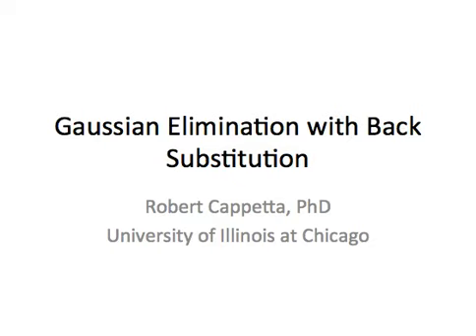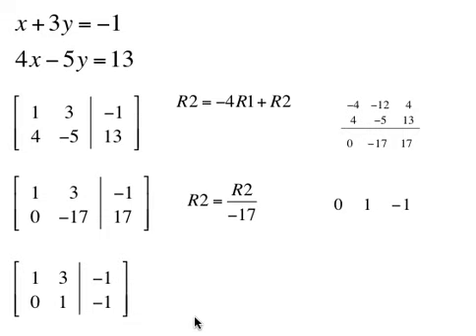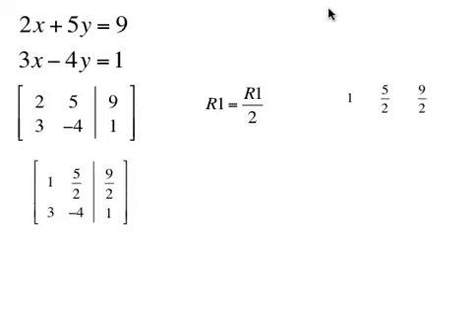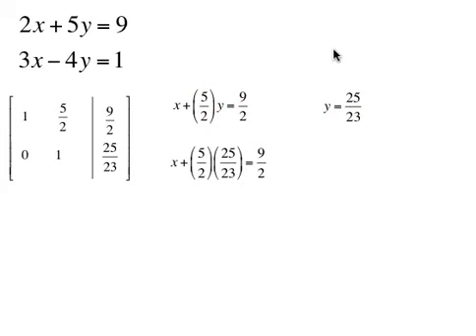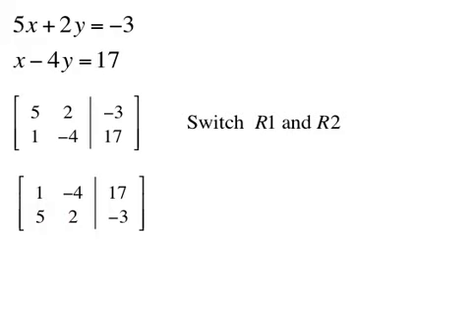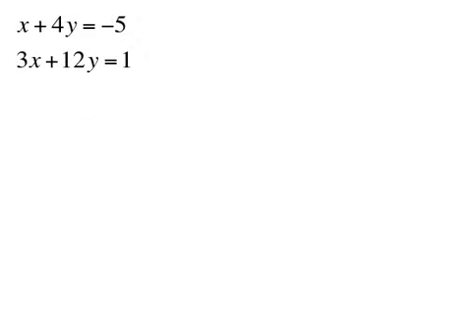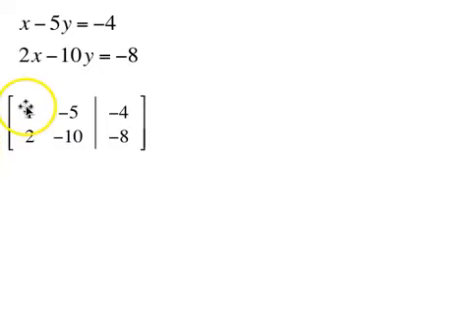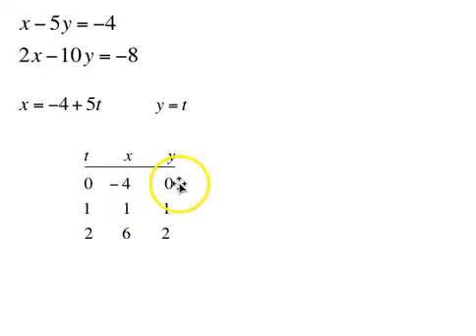Gaussian Elimination with Back Substitution